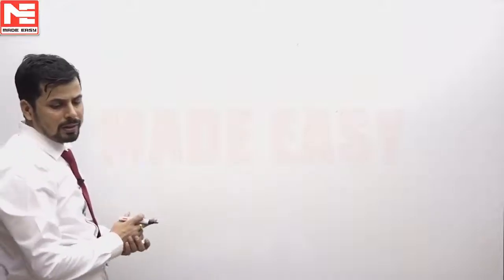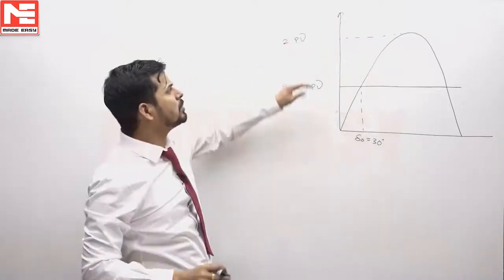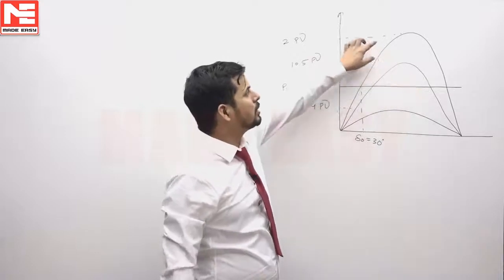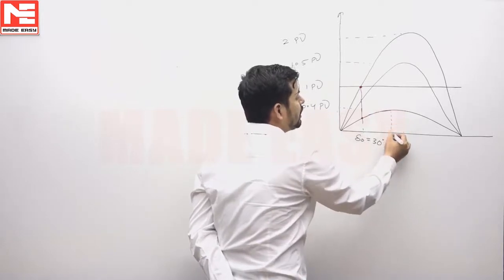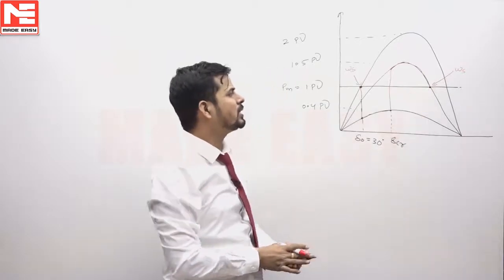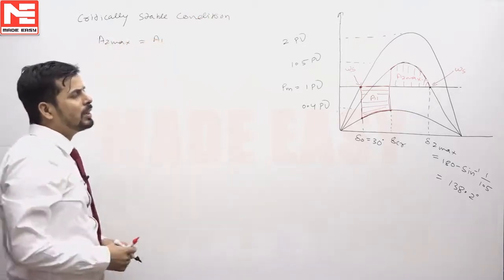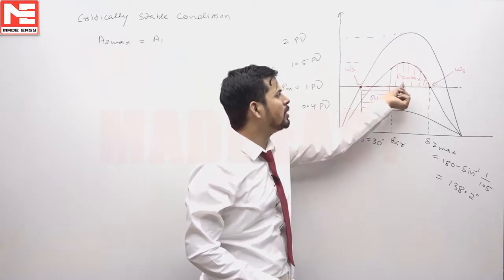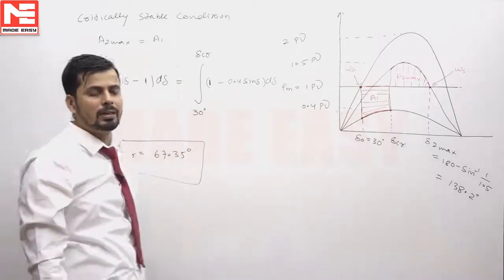CONCEPT OF STABILITY || POWER SYSTEM